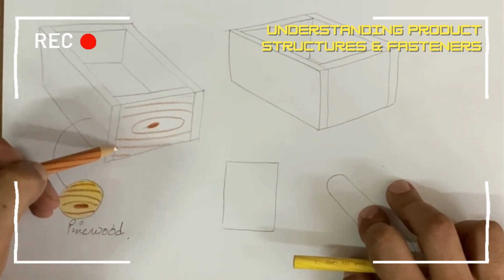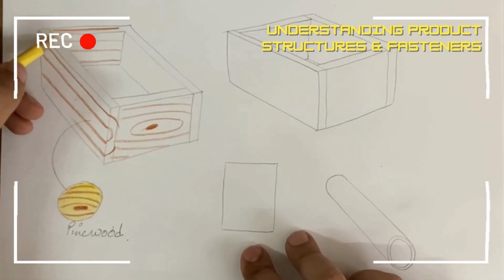94 Understanding Product Structures & Fasteners 0